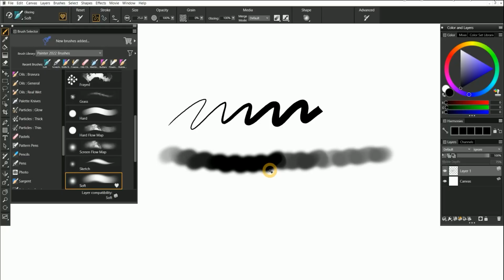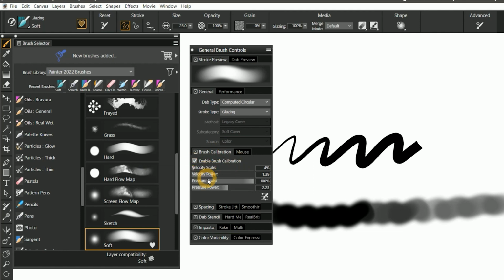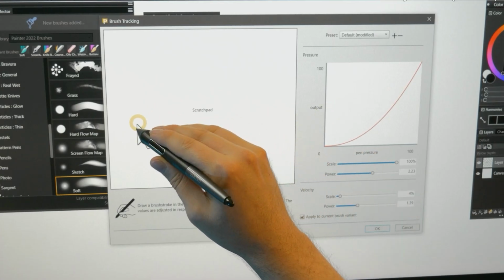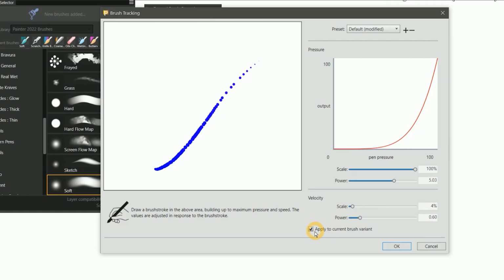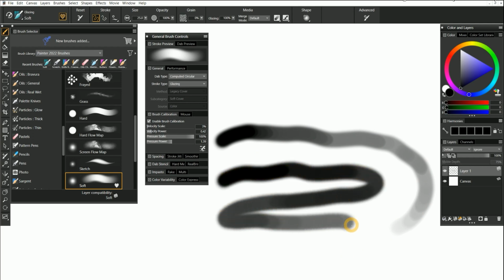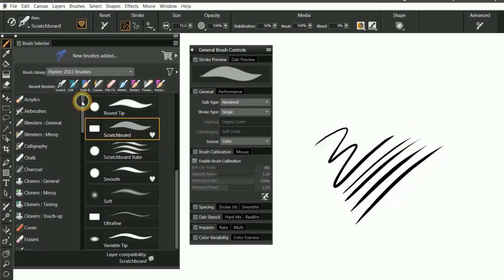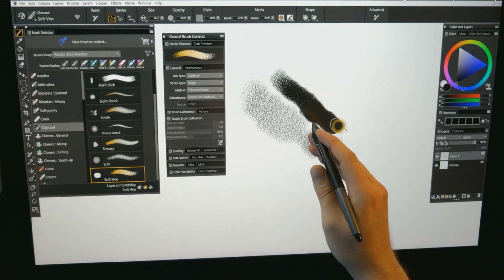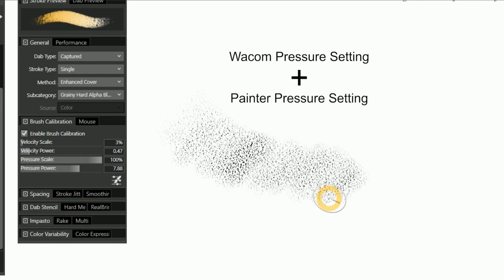How to Calibrate Brushes - Corel Painter Tutorial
Discover how to fine tune the pressure of your brushes by calibrating them in Corel Painter.